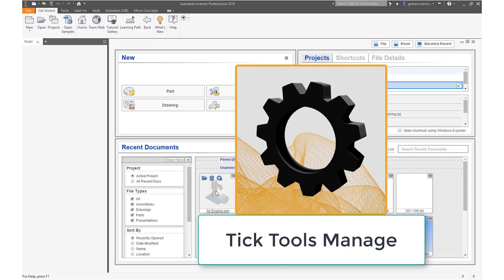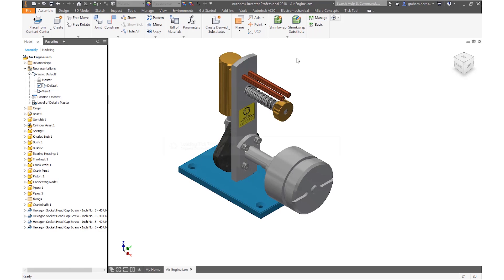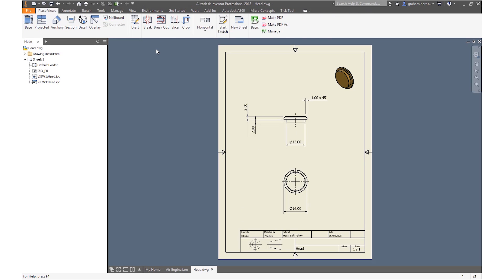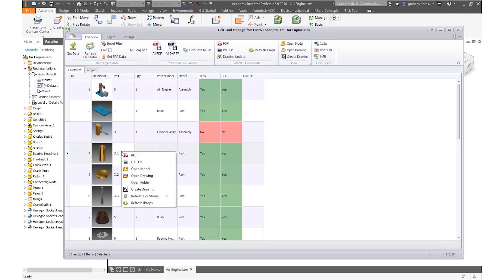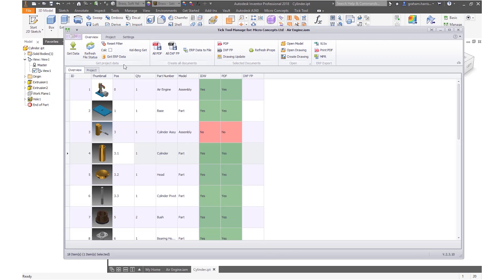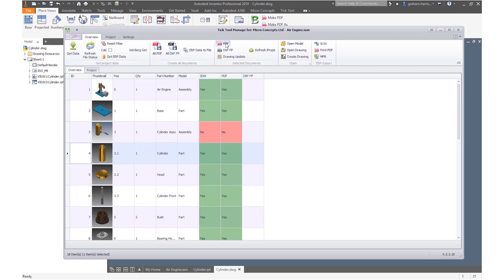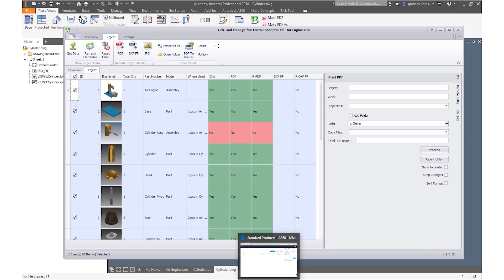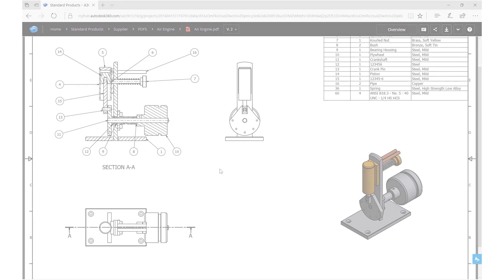Tick Tools PDF Generation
Tick Tools is an Autodesk Inventor add-in that gives its users significant time-savings across a number of areas. A common requirement is to produce freely viewable PDFs of our Autodesk Inventor drawings that communicate the requirements to customers, suppliers and manufacturers. Tick Tools Manage gives us tools to not only automate the production of PDFs but also manage the process. Watch this video to see how it works.